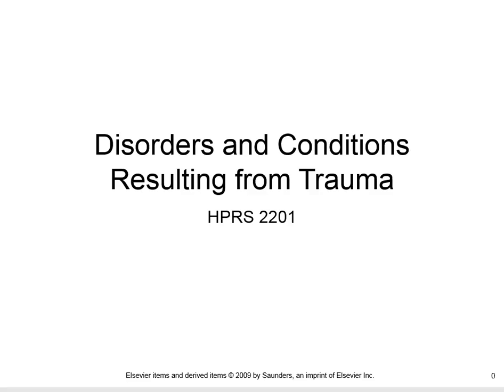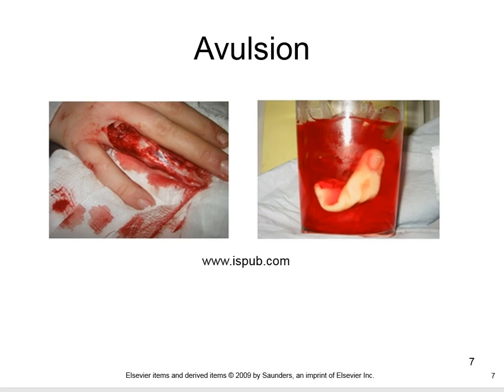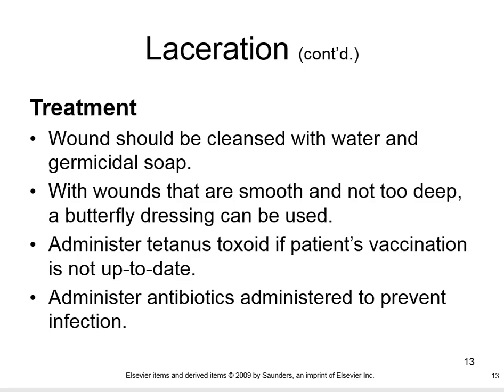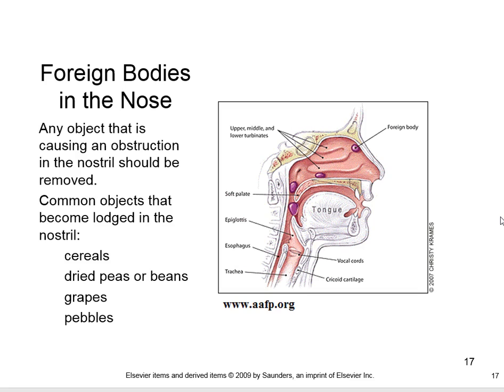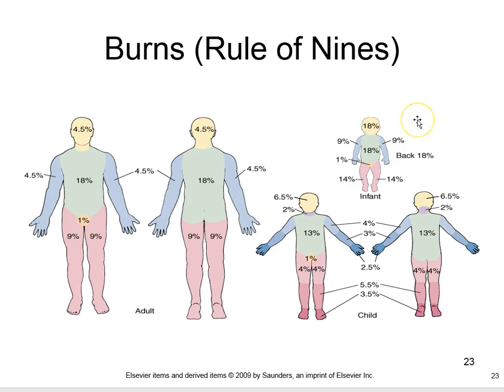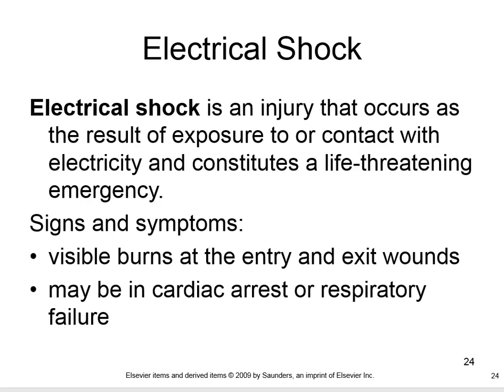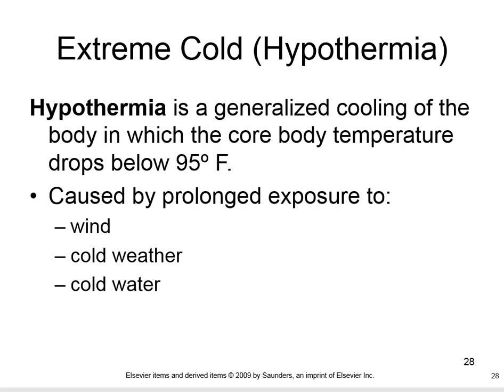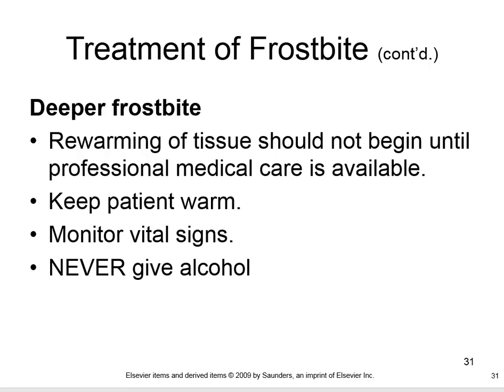Trauma part 1